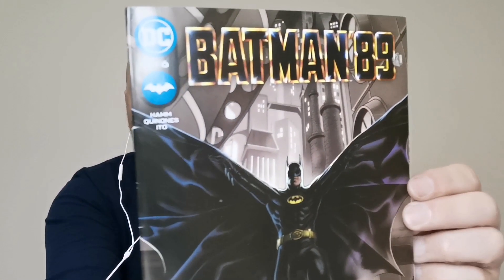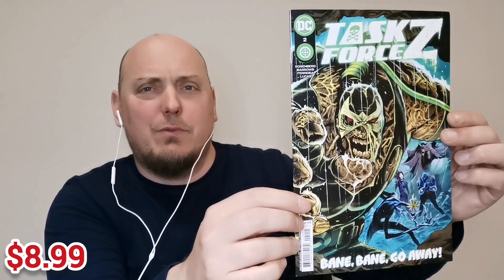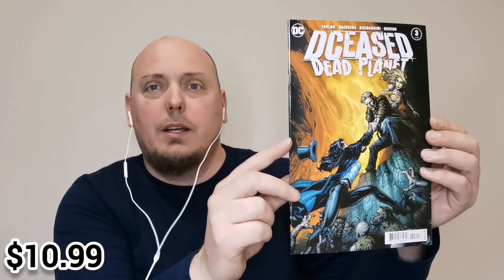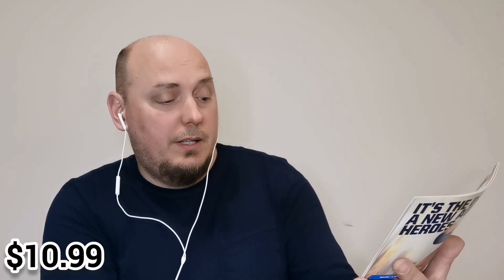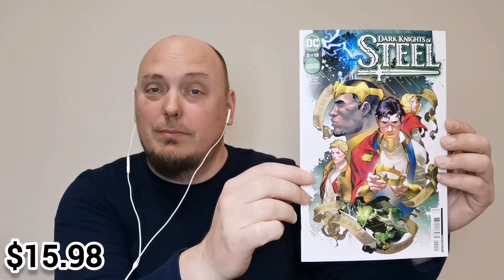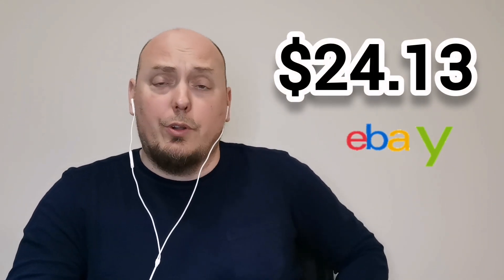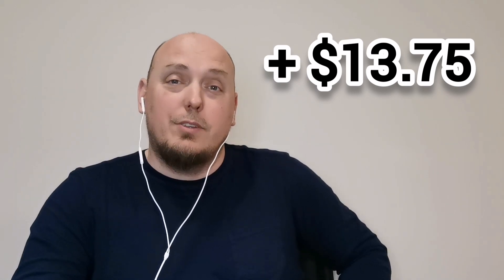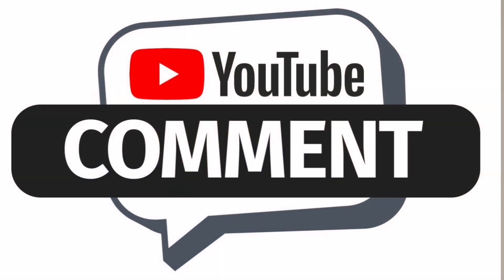DC Days! • Episode 12 • Opening DC Comics Packs From Walmart Everyday For 30 Days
Welcome to the 12th episode of dc days!!!

I've decided to open 1 dccomics pack from walmart everyday for the entire month of June!